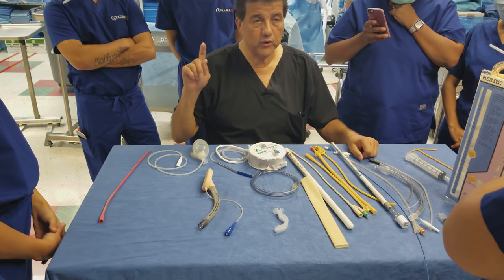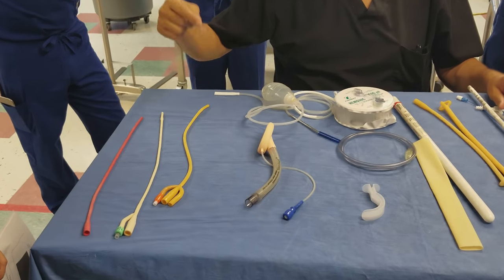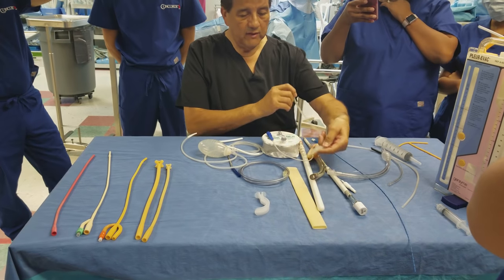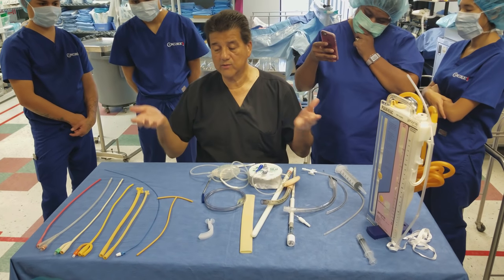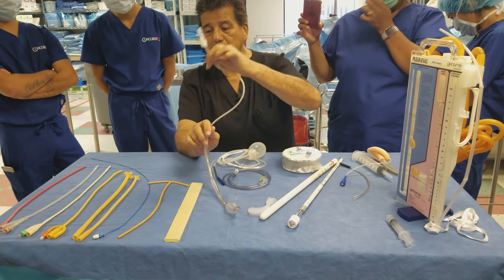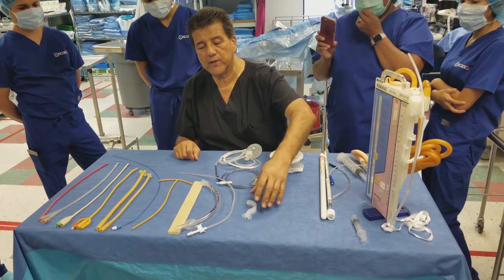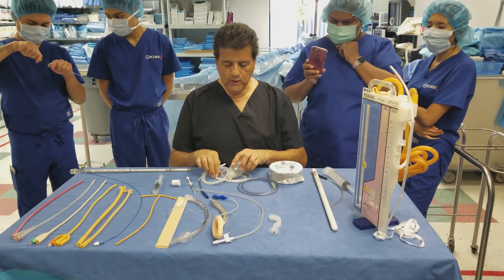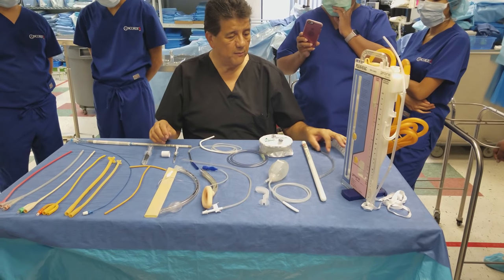Catheters, Tubes and Drains Pt.1